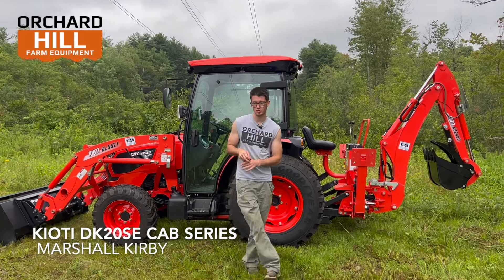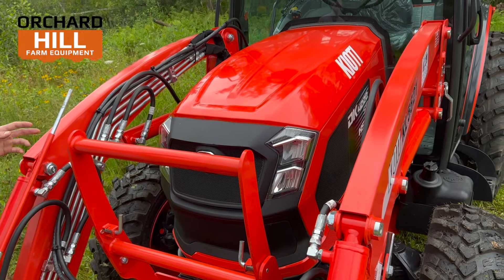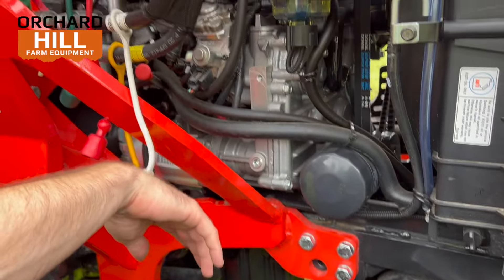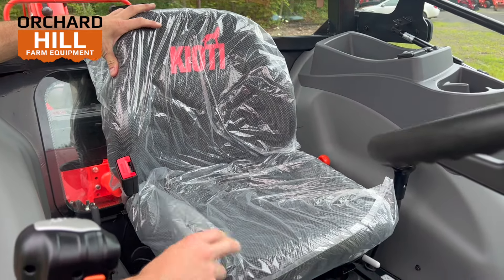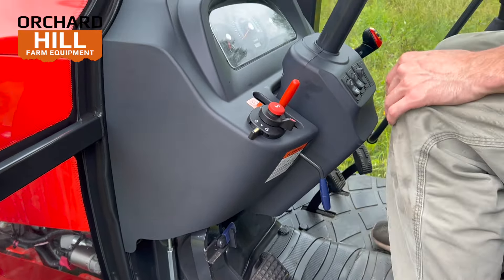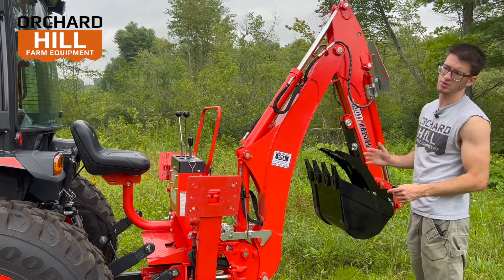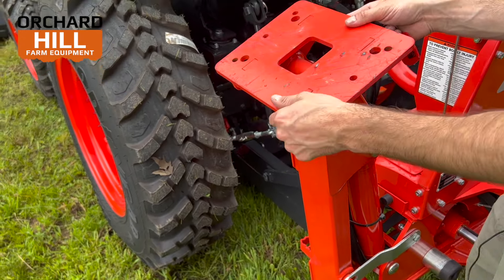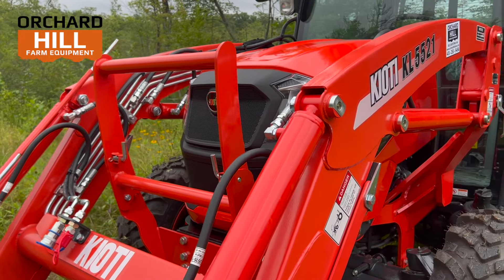Kioti DK20SE Cab Tractor Walkthru - DK4220SE HST CAB Tractor w/ Loader & Backhoe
Today Marshall Runs thru the all new DK20SE SERIES TRACTORS. This is a full walkthru that covers the DK4220SE, DK4720SE, DK5320SE & DK6020SE CAB Tractors. The DK20SE Series is fully featured, comfortable and ready for any job that demands a durable compact tractor. Ranging from 40 hp to 58 hp, this series of high-performance compact tractors pack impressive power and smooth handling into one dependable workhorse.